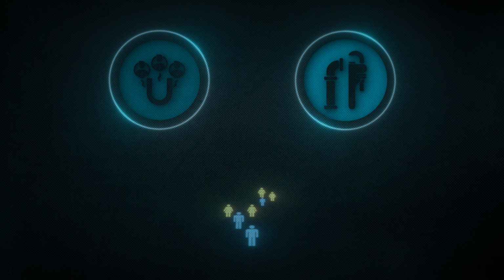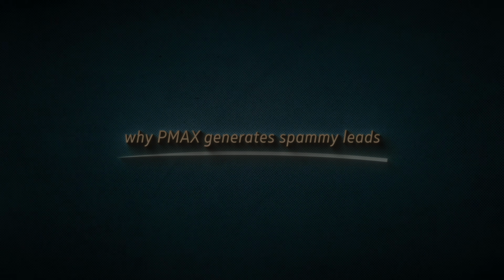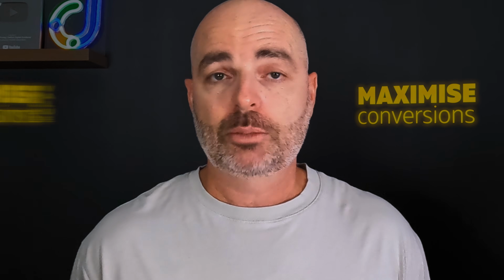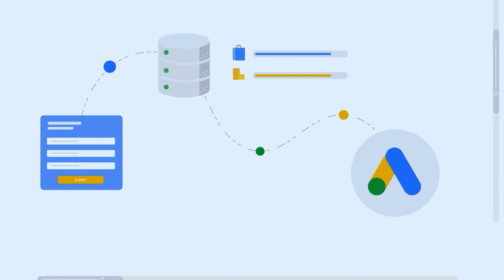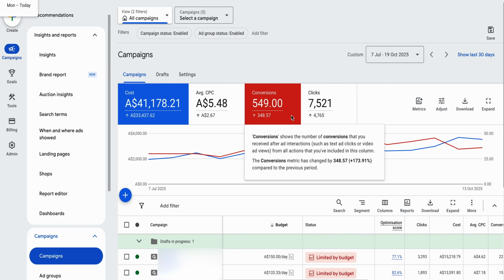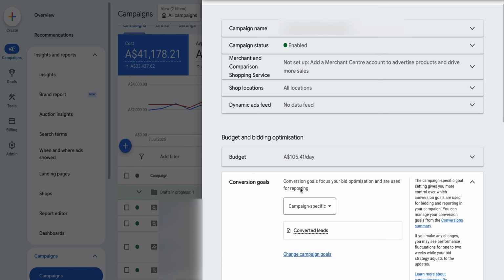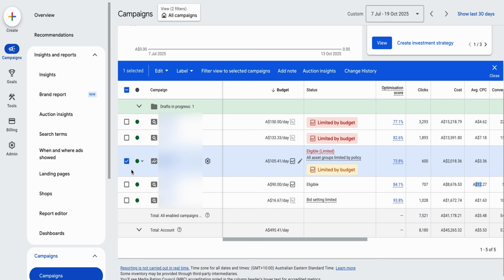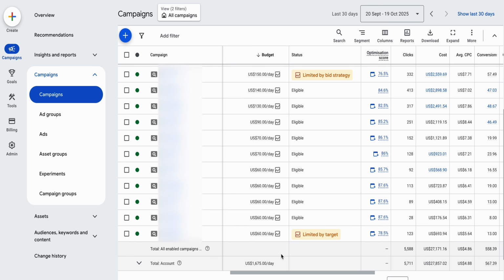Using Performance Max for Lead Generation Businesses [Do this First]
You have probably heard the warnings DO NOT USE PMAX for Lead Gen as it will waste your money and see and increase in spammy leads.

Now I want to be very clear that when it comes to Lead Gen & Google Ads that: You should start with search campaigns & the majority of your budget between will be spent on search

In this video we will explore how you can profitably use PMAX for Lead Gen.